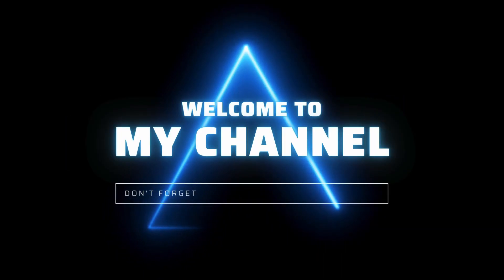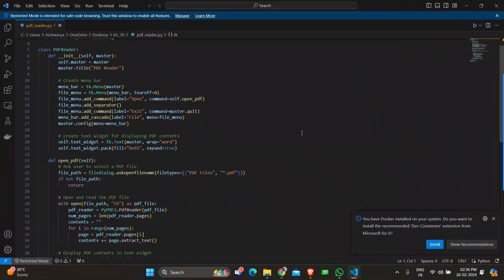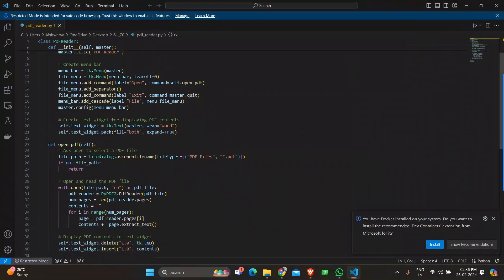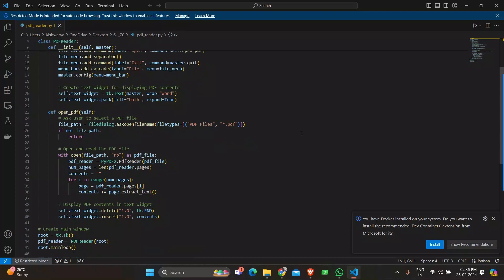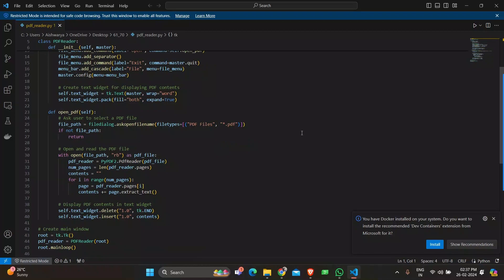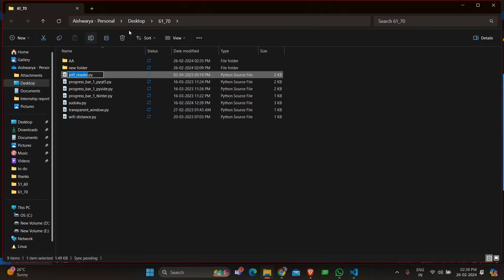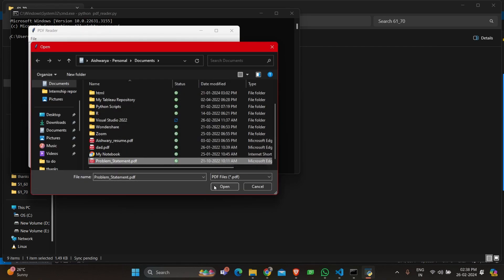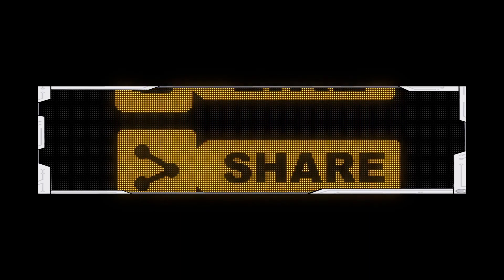Simple PDF Reader with Tkinter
This Python script creates a basic PDF reader application using Tkinter for the graphical interface and PyPDF2 for parsing and extracting text from PDF files. The PDF reader allows users to open PDF files, view their contents, and navigate through multiple pages.